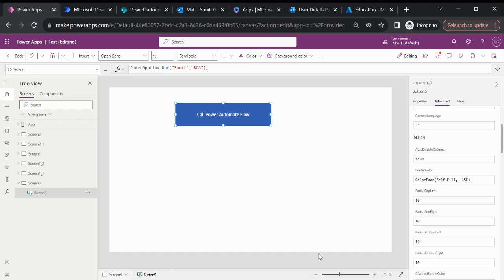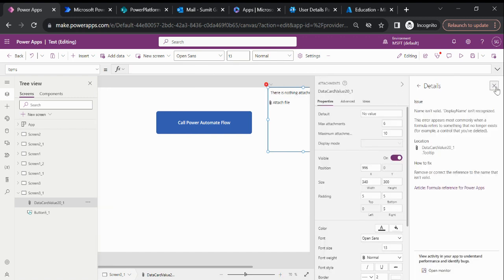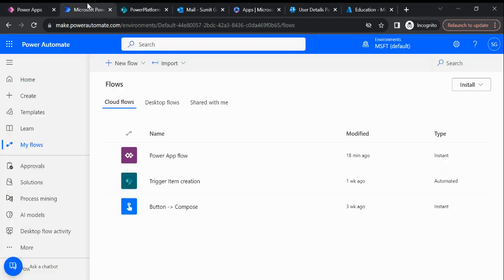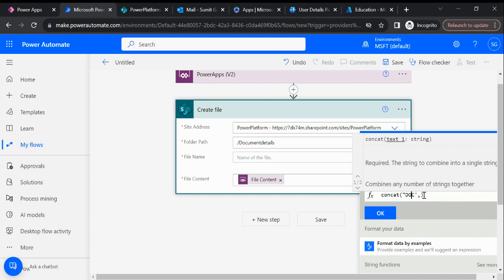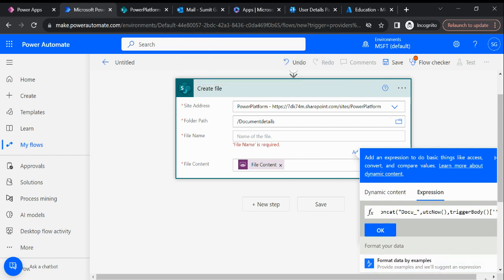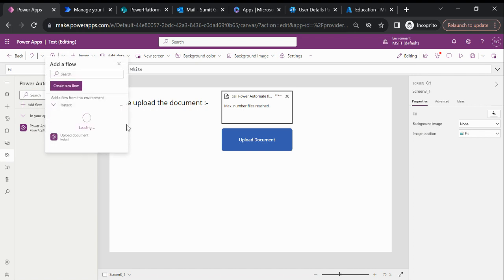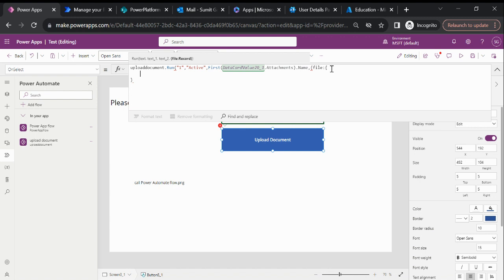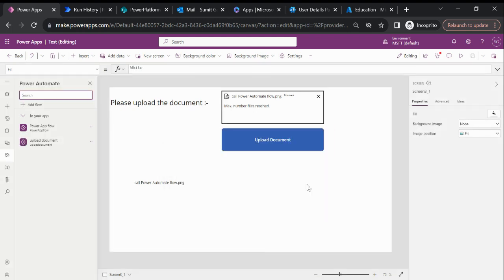Upload Any document inside the document library from power app(canvas app) - Method 1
Upload Any document inside the document library from power app(canvas app)

1) Attachment Control
2) Call PA flow
3) SharePoint Action